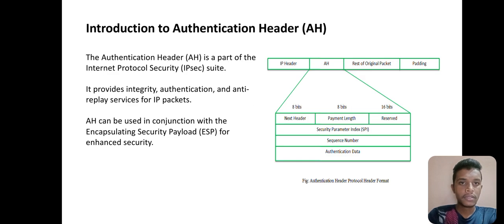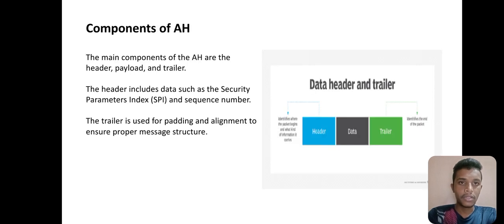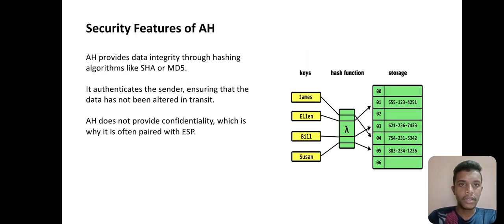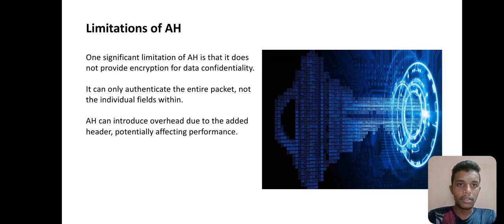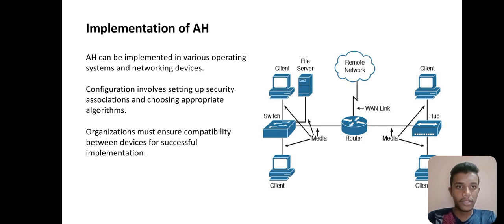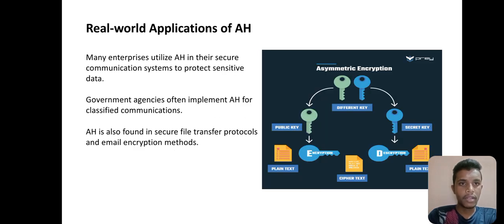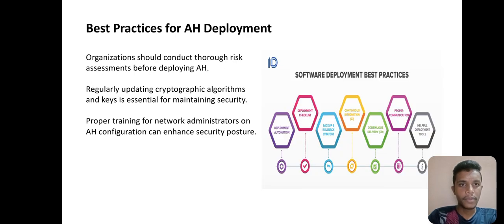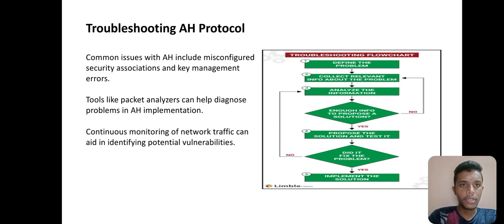Authentication Header (AH) Protocol